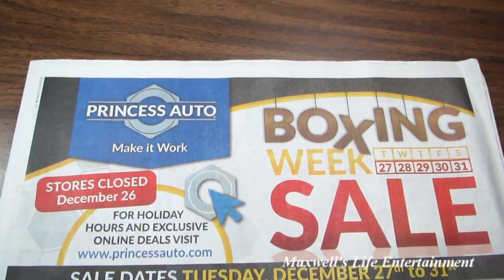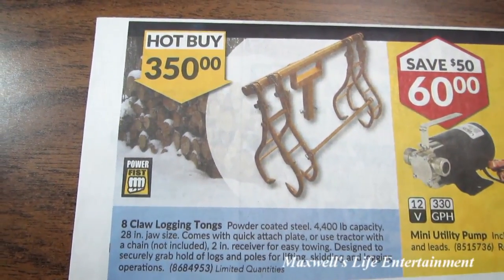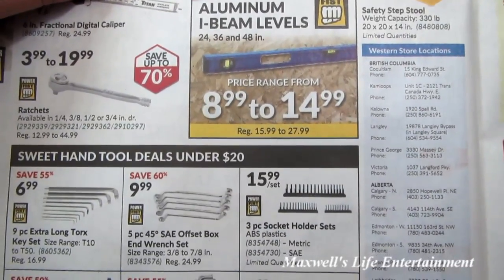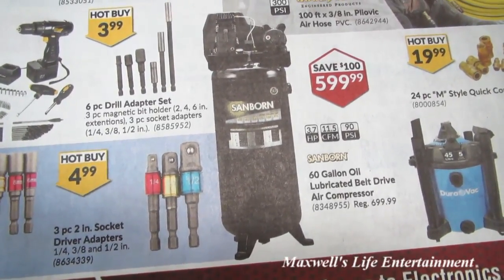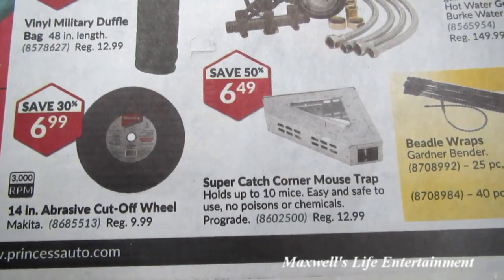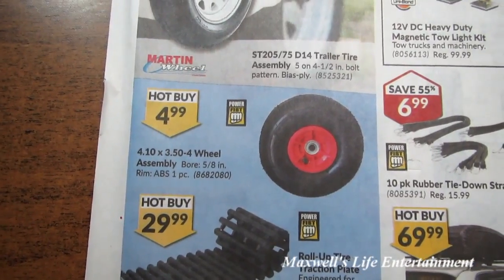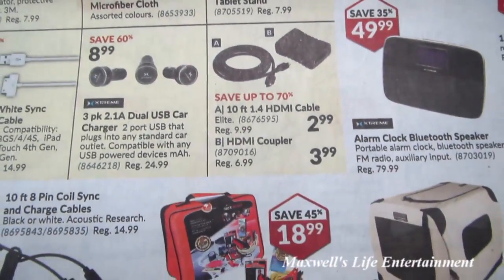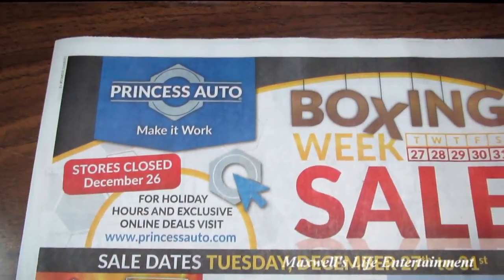Princess Auto Boxing Week Flyer December 27 To 31 2016 Maxwell's World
Well, let's try this again. We have a New Address for fan mail and such. Send me your letters, decals  and things to the address listed below. Thanks!

Lloydminster, Alberta
Canada
T9V 3C2